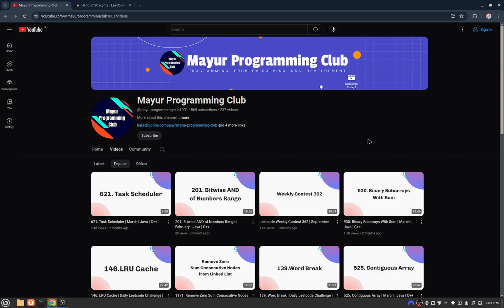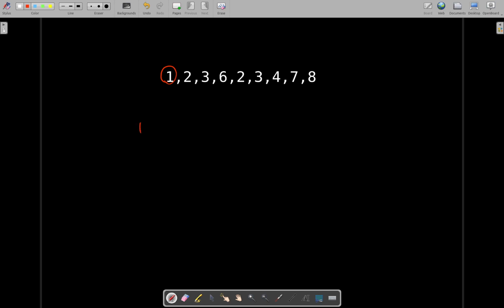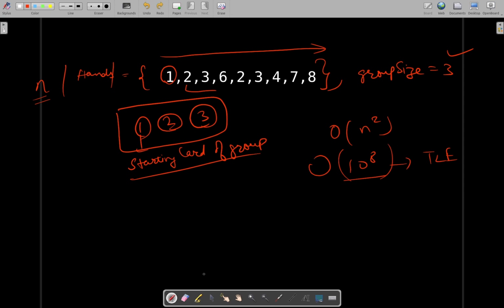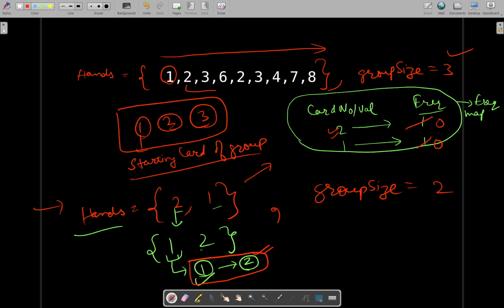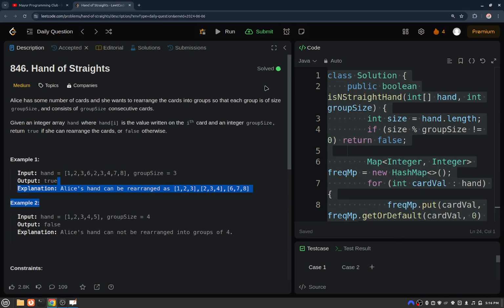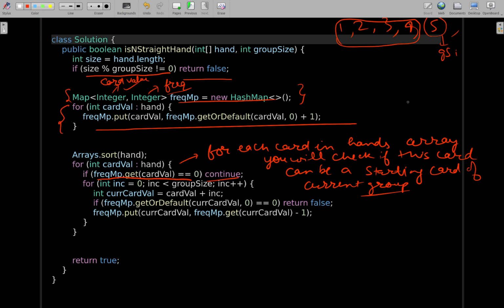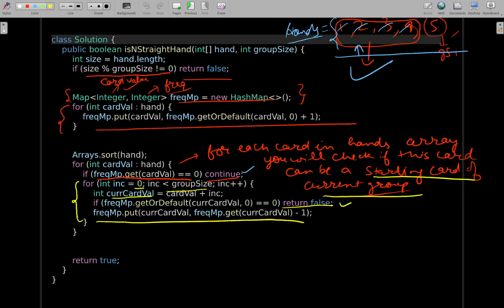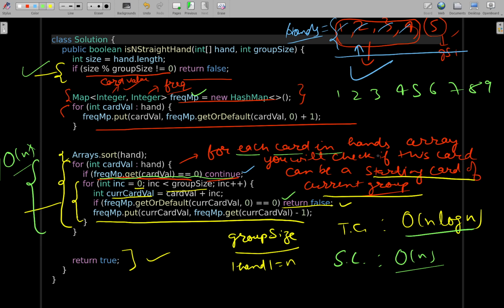846. Hand of Straights | June | Java | C++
🚀 Daily Leetcode Challenge | June

🔗 Problem Link: [846. Hand of Straights]

📝 Solution Links:
- [LeetCode Solutions]

🛠️ Techniques Used:
- Hashing [GeeksforGeeks]